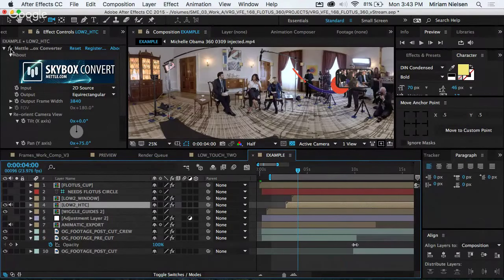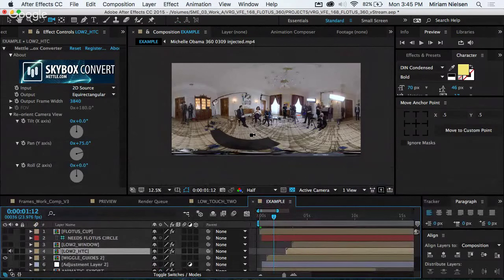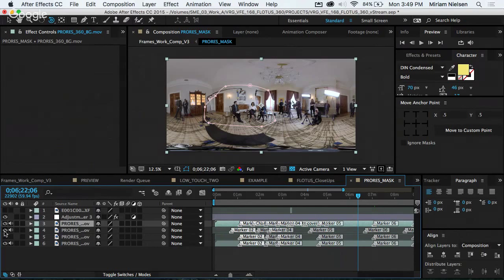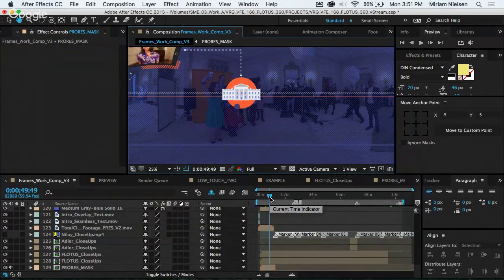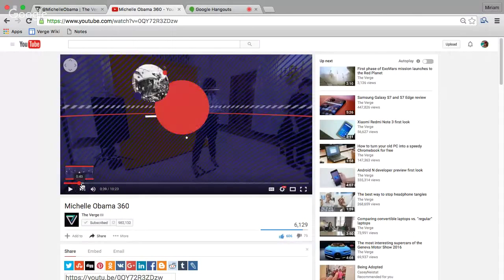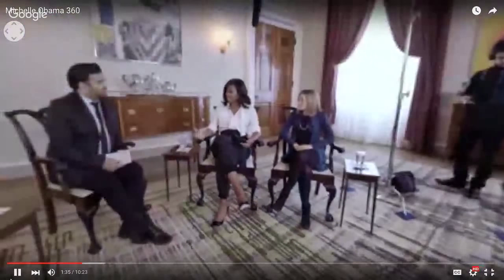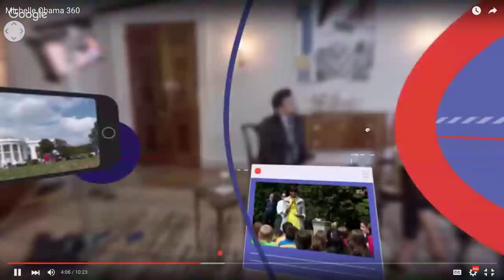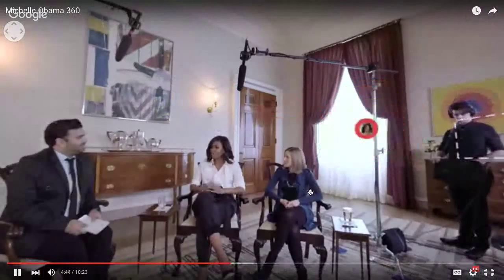The making of our 360-degree Michelle Obama interview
The Verge Video production team sits down to discuss 360 video postproduction. What software we used, what our timeline looked like, the Jaunt and Total Cinema camera rigs we used, and how we added animations.

If you have any other questions, we’ll be around in the comments too!